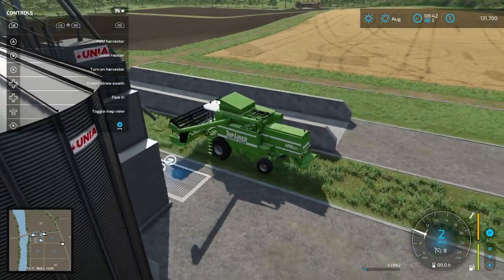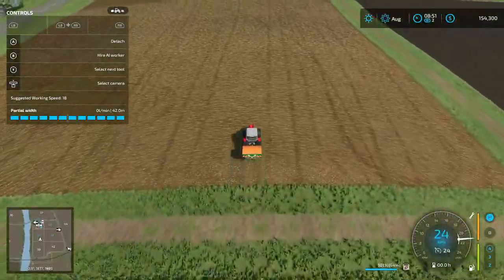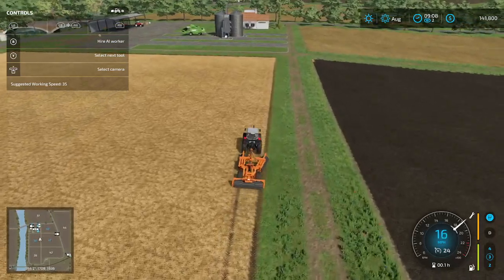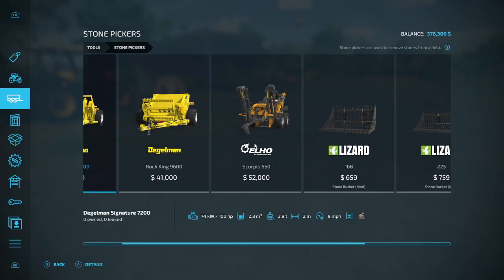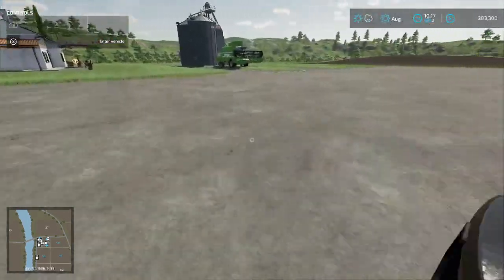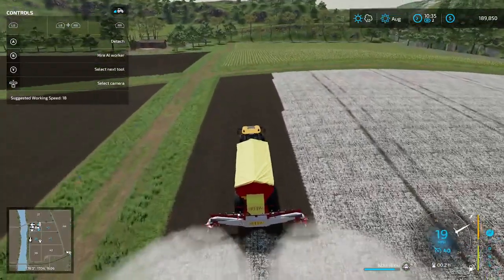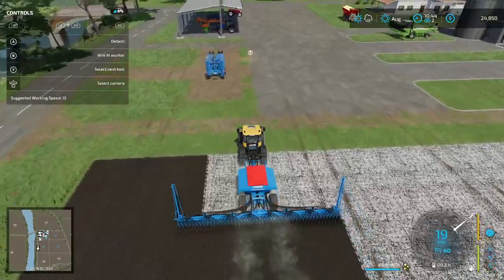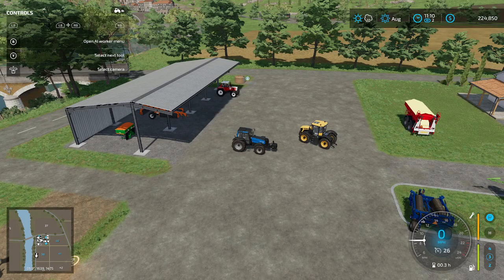Perfection in field preparations - Farming Simulator 22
In this video, I will demonstrate how to get the perfect harvest by properly treating your field. This excludes Precision Farming and uses the base game field states.